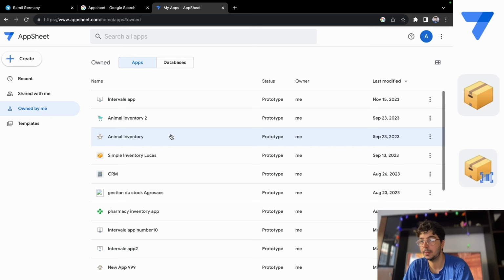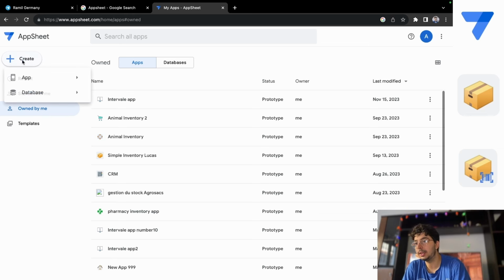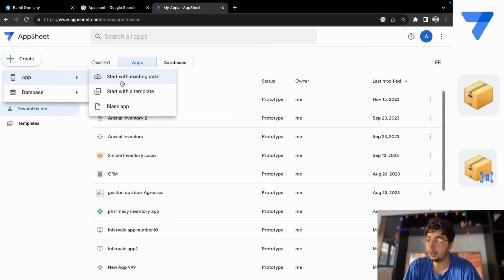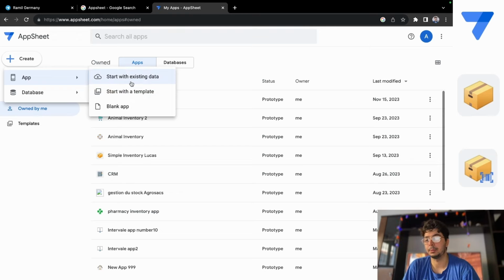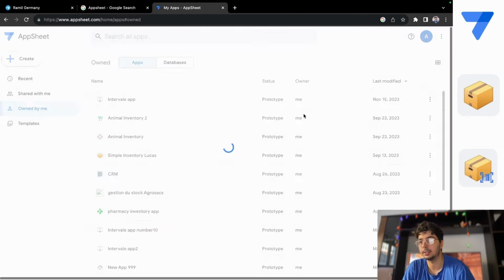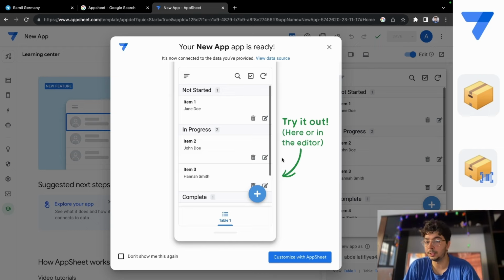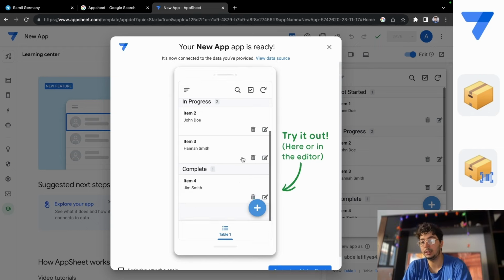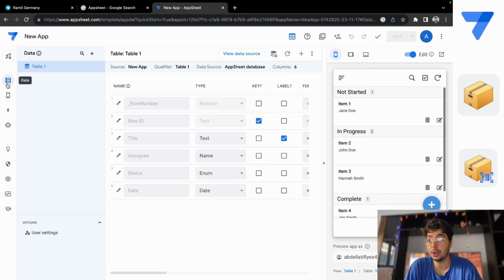Google Appsheet inventory management No-code App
Creating Your First No-Code App :
Follow a hands-on guide to create your first app without writing a single line of code

Google AppSheet is a powerful no-code platform that allows you to create custom mobile and web applications using your Google Sheets, Excel, or other data sources.